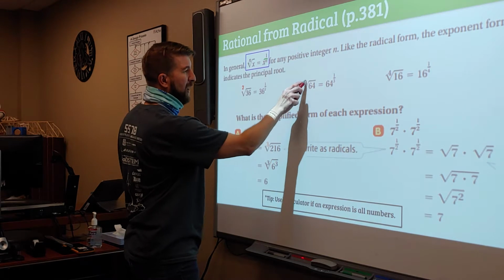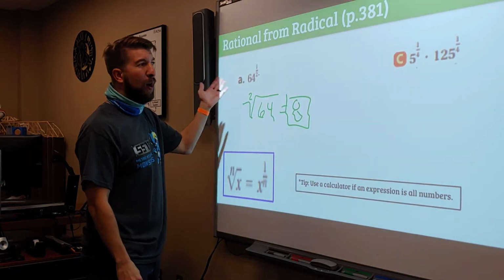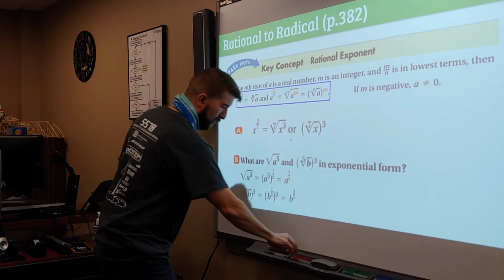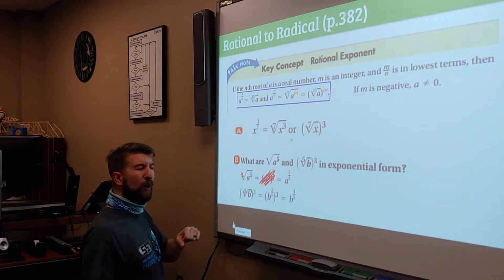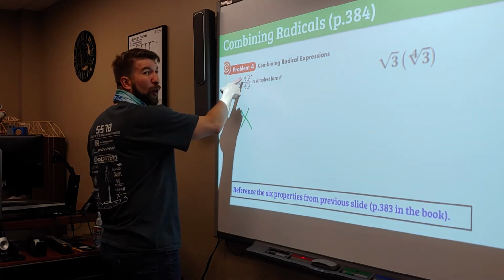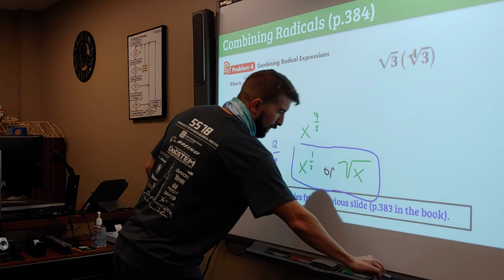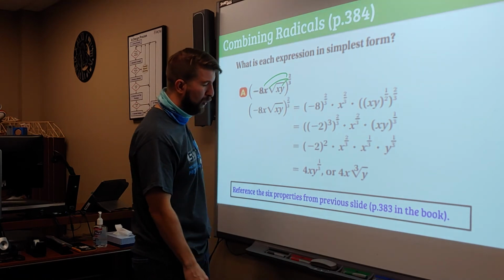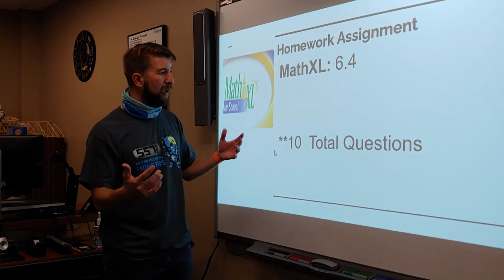6.4 Rational Exponents